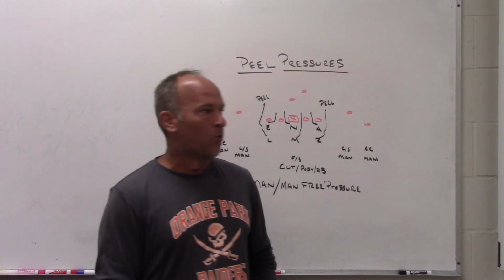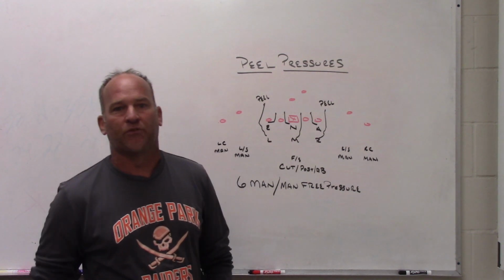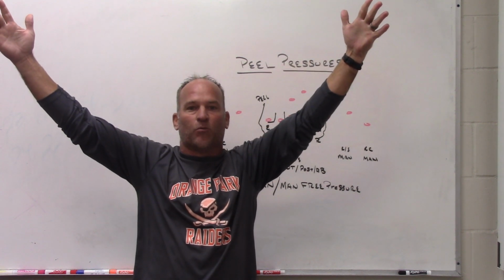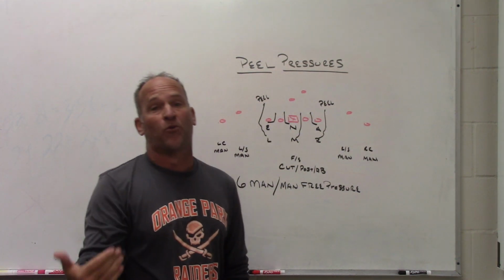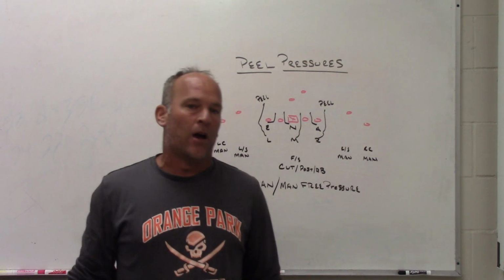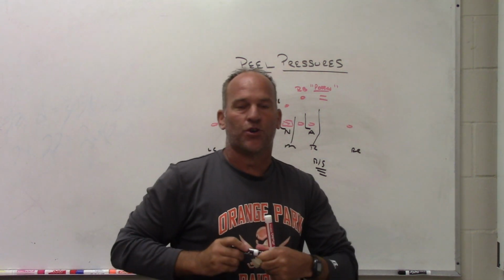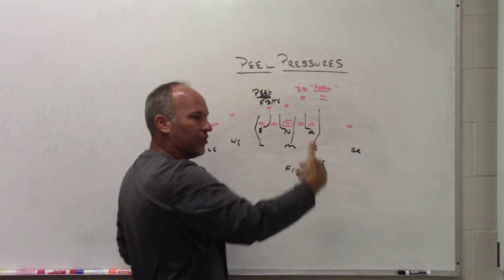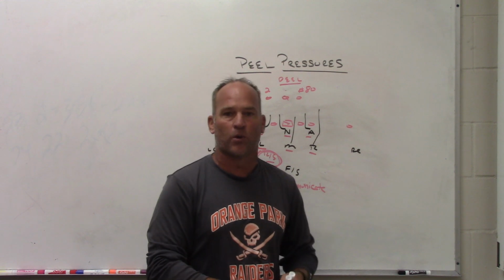Using Peel Pressures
Dome Hats
JustPlayFB
Defensive Coordinator 1
Difference USA